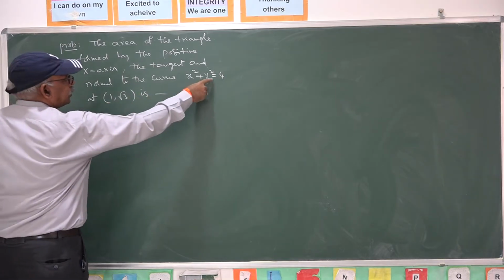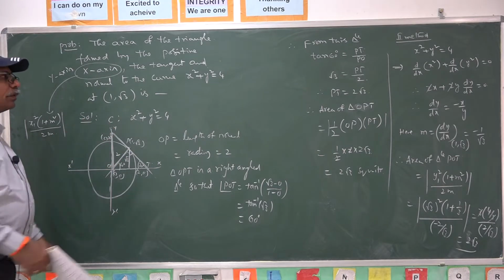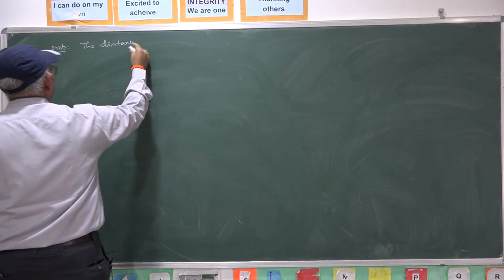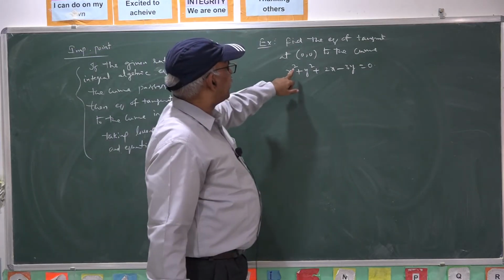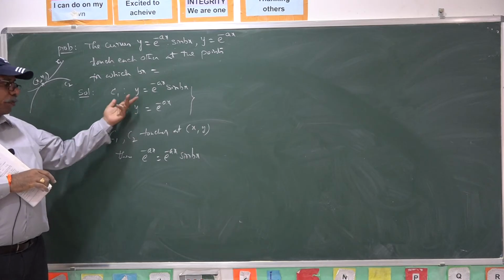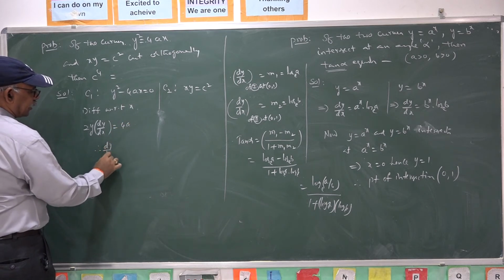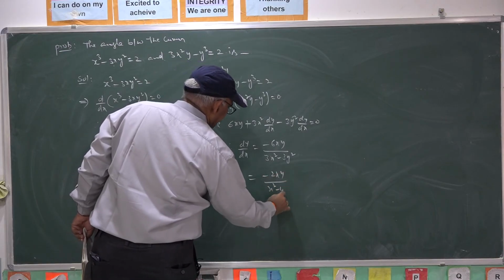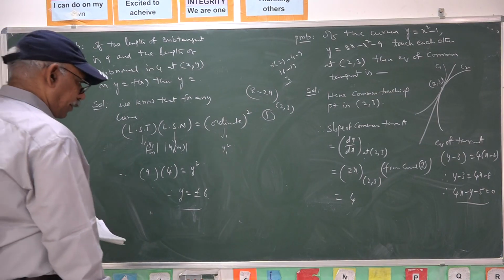12TH MATHS TANGENT AND NORMAL OBJ LEC 2